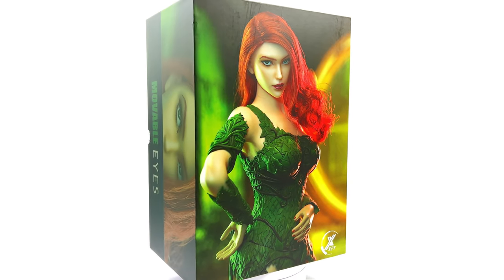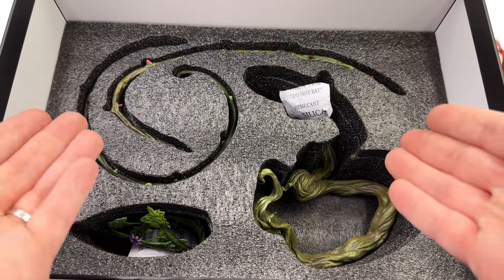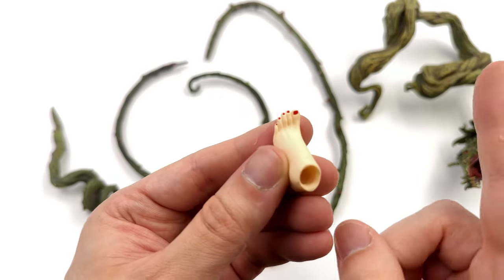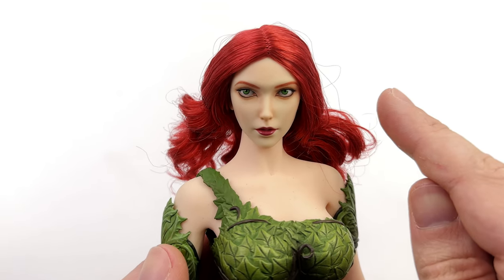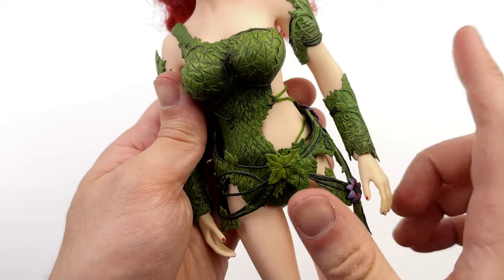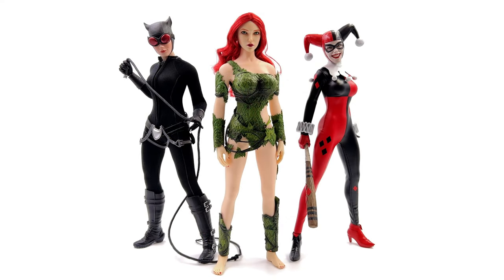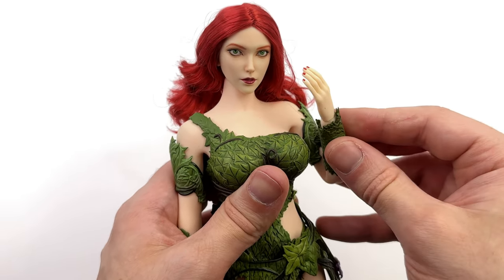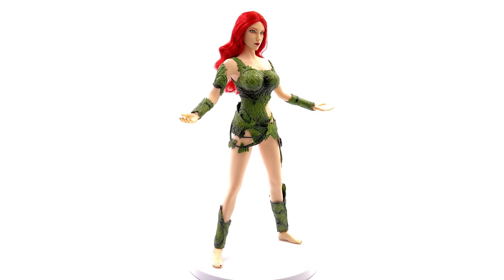Poison Ivy Batman Rogues X2Y 1/6 Scale Figure Unboxing & Review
Batman Comic Rogues Poison Ivy 1/6 Scale Figure by X2Y Unboxing and Review!